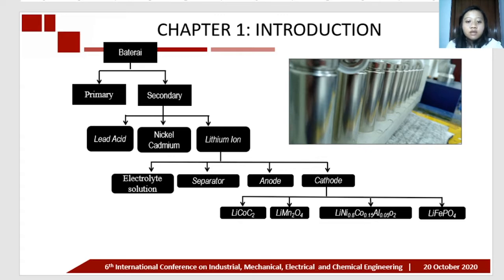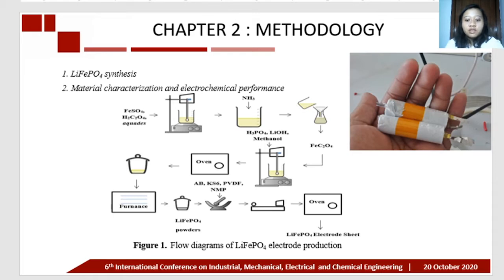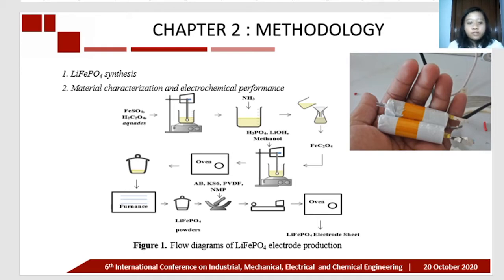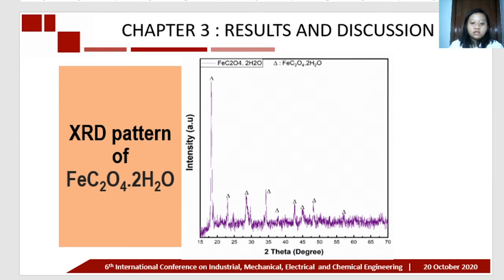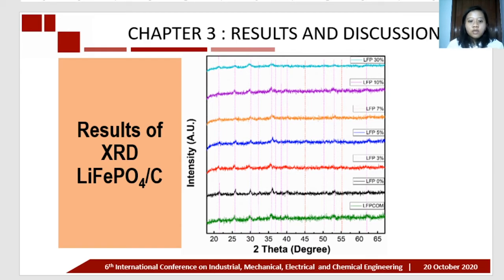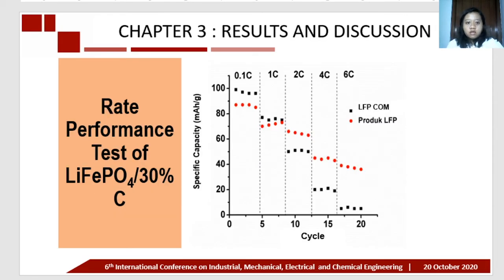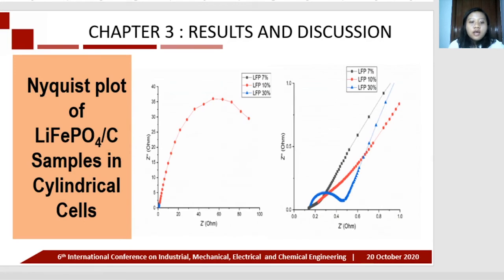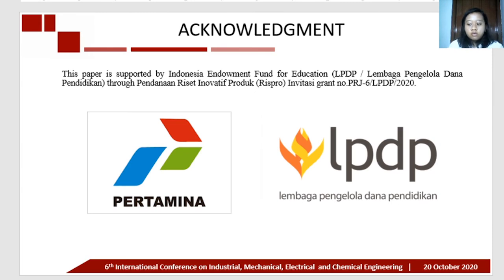CE01-Facile rheological route method for LiFePO4/C cathode materials production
Facile rheological route method for LiFePO4/C cathode materials production

Meidiana Arinawati, Anjas P Hutama, Cornelius S Yudha, Mintarsih Rahmawati, and Agus Purwanto

LiFePO4/C cathode material is largely used in Li-ion batteries due to its low toxicity, non-hazardous and high stability features. A facile and simple approach in LiFePO4/C production using low cost materials is proposed. The effect of carbon addition during the formation of LiFePO4/C was investigated. Based on the XRD and FTIR analysis, olivine structured LiFePO4/C cathode material was successfully obtained via methanol based rheological method. The SEM result showed that the material has micron sized polyhedral shape. The electrochemical performance tests were conducted in an 18650 type cylindrical battery. The charge-discharge performances were tested at voltage range of 2.2-3.65 V using formation rate of 0.1 C. Based on the charge-discharge test, LiFePO4/30% sample had the highest specific capacity of 89 mAh/g and excellent rate performance as a result of successful carbon compositing in LiFePO4 material. This approach is promising to be adapted for mass production of LiFePO4/C.